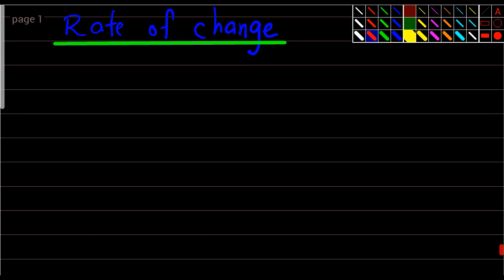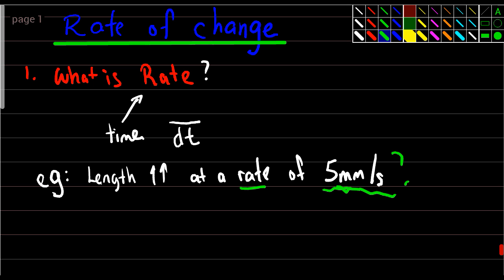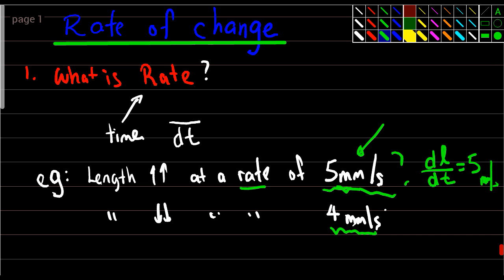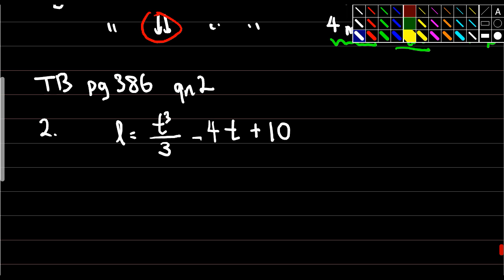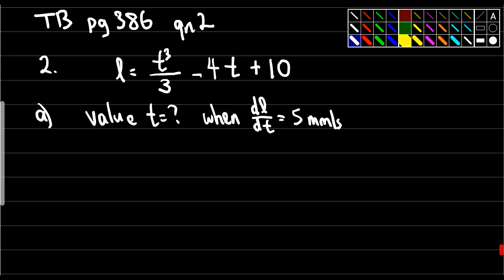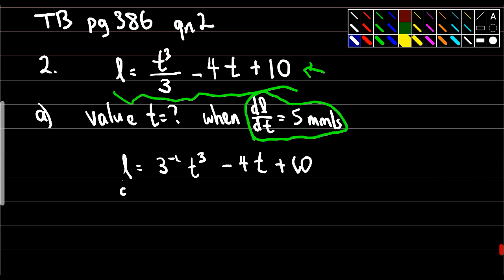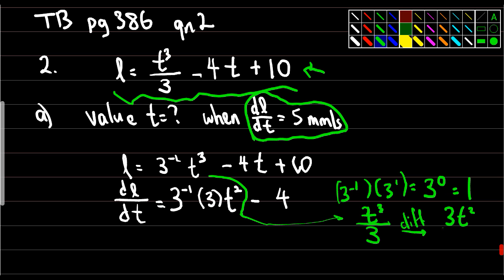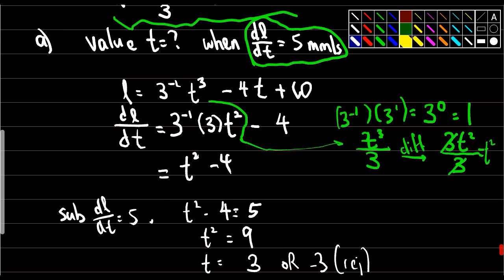Rate of change p1